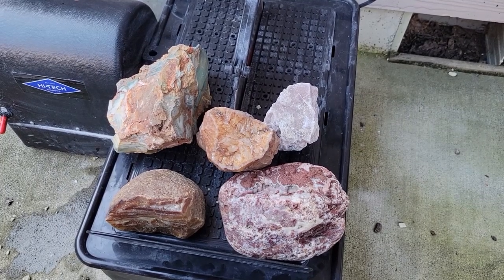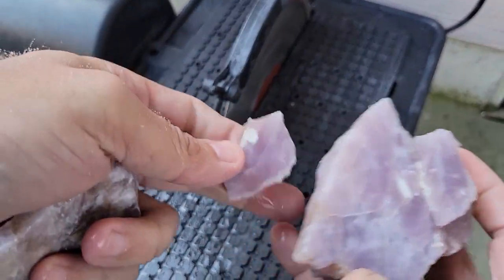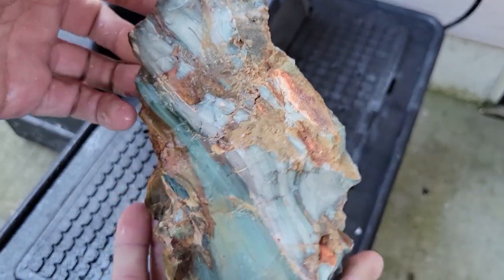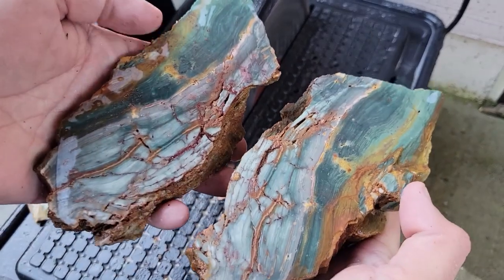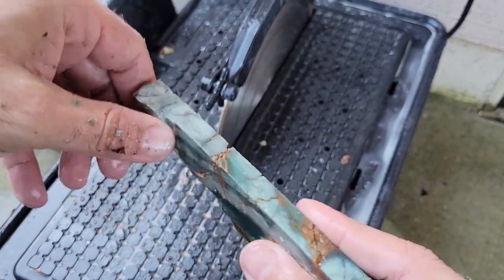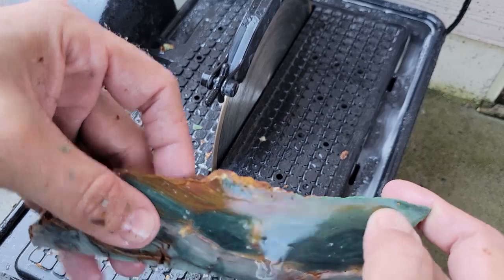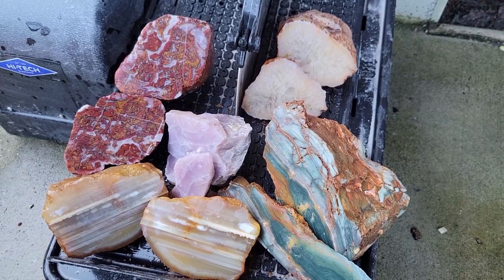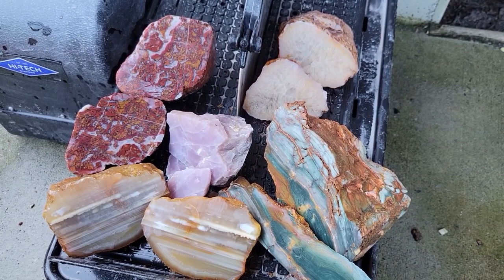Cutting Open Rocks, Agate, Jasper, Quartz.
I this video I cutting open rocks with my 10" Hi-Tech diamond saw to see what they look like inside. I believe all of them are types of Agates, Jasper or Quartz. After looking into these more and with help from the comments I think the 2nd one is Gray Grey Jasper and I miss spoke calling the 3rd one a banded agate, it is a waterline agate. the 1st one might be a lavender quartz. The 4th I though might be a brecciated jasper but also had a suggestion that it was bloody plume. The 5th one I had a suggestion that it is calcite however I scrach tested it and got a hardness that is ~7 which makes me think its still quartz. Still looking into them and will update if i become more certain.